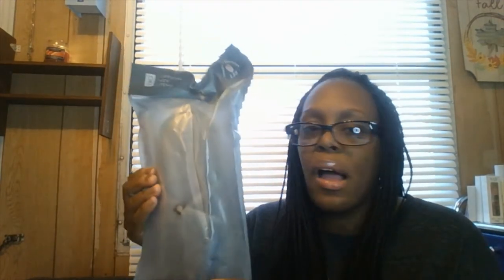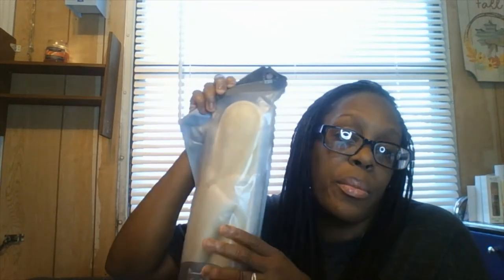OCTOBER / SHOPMISSA - PART 3 - 2021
SIT BACK AND RELAX WATCH THIS VIDEO WITH SOMETHING TO DRINK AND GRAB YOURSELF A SNACK .

A BIG THANK YOU TO YOU ALL FOR SUPPORTING AND WATCHING ALL OF MY VIDEO'S.  WITHOUT YOU ALL THIS WOULD NOT BE POSSIBLE.  PLEASE STAY SAFE AND ENCOURAGED DREAM BIG AND MAKE YOUR GOALS COME TRUE NO MATTER WHAT.  NOTHING IS POSSIBLE WITHOUT BELIEVING IN YOURSELF.